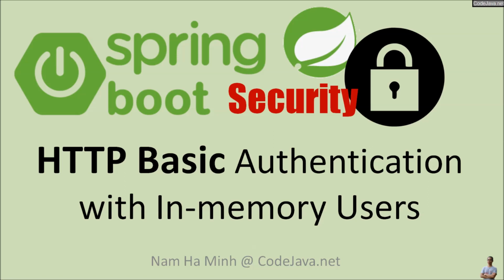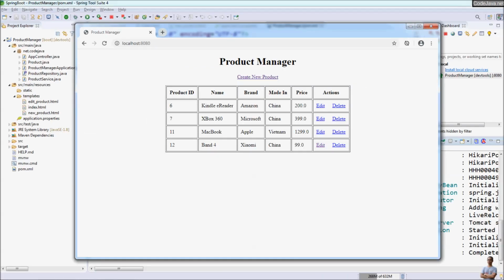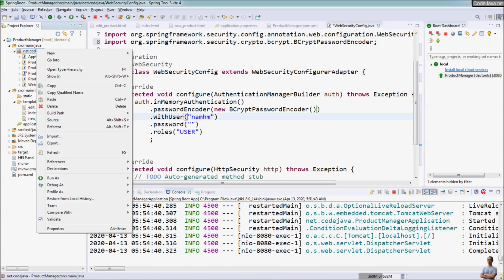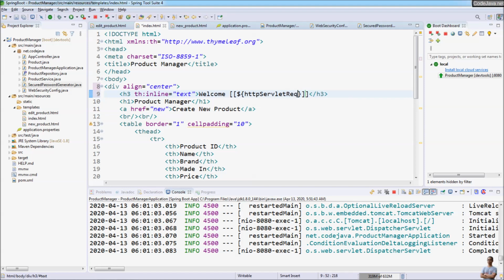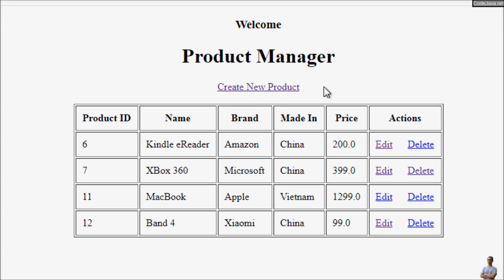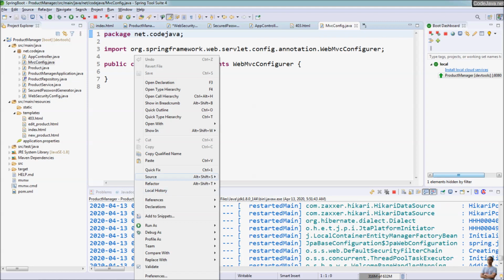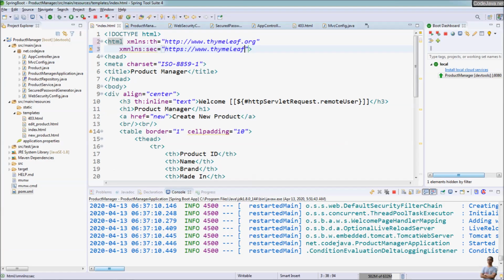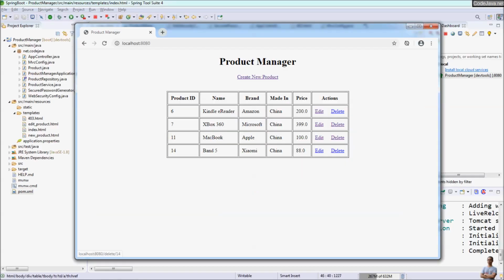Spring Boot Security HTTP Basic Authentication with In-Memory Users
Learn to use Spring Security to secure webpages in a Spring Boot application using HTTP Basic authentication method with in-memory users. Plus learn to implement role-based authorization (user vs admin).

What you will learn in this Spring Boot security video:
- Understand why using HTTP Basic authentication and in-memory credentials
- Understand the key characteristics of HTTP Basic authentication
- Declare Spring Security dependency for the project
- Create in-memory user details with BCrypt password encoder
- Configure HTTP Basic authentication for Spring Boot application
- Test login and logout
- Implement role-based authorization using Spring Security APIs and Thymeleaf integration with Spring Security.

Software Programs used:
- Spring Tool Suite IDE

Technologies used:
- Spring framework
- Spring Security APIs
- Spring Boot
- Thymeleaf template engine
- Maven build

You can copy the code snippets and download sample project in this article